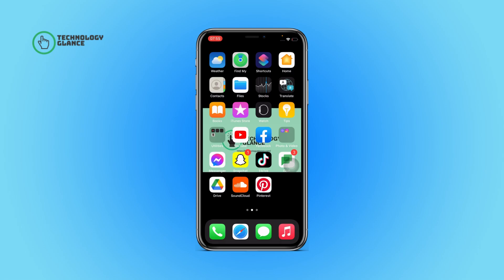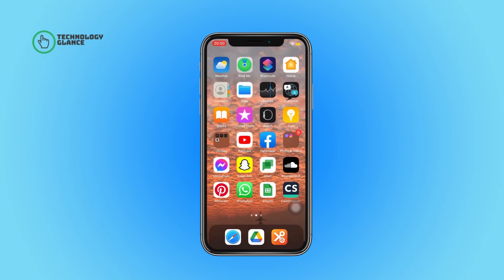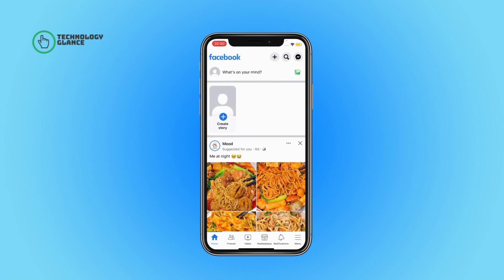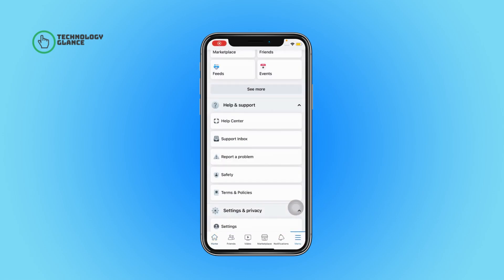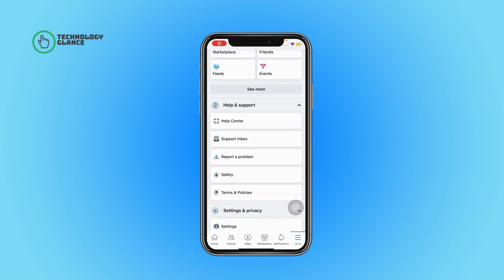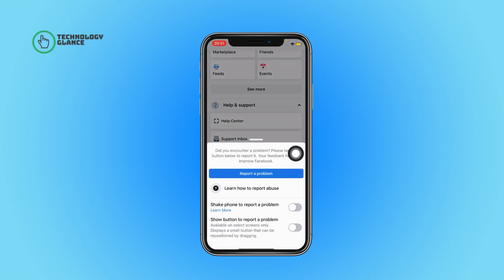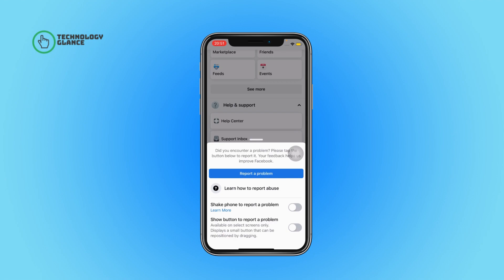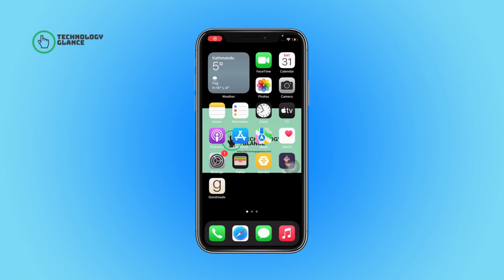Enable shake to report feature on Facebook | Technologyglance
In this tutorial, we'll guide you on how to enable the Shake to Report feature on Facebook, adding a convenient reporting method to your user experience. If you're interested in utilizing innovative reporting tools, this video is for you.

Enabling the Shake to Report feature on Facebook allows you to quickly report content by shaking your device. We believe in the power of efficient reporting, and this tutorial will show you how to activate this feature on Facebook.

We'll walk you through the step-by-step process of accessing your Facebook settings, navigating to the reporting options, and enabling the Shake to Report feature. By following these simple steps, you'll be able to leverage this unique reporting method.